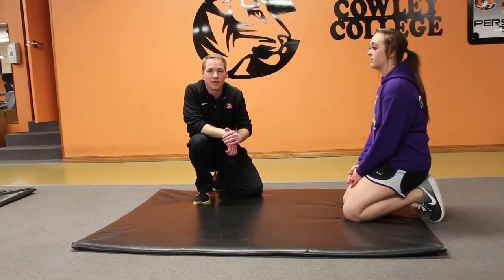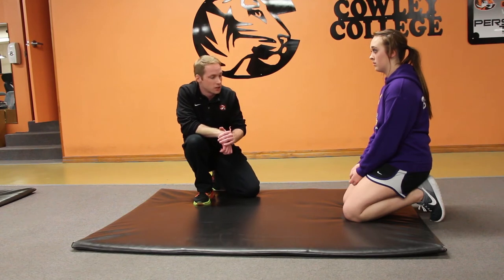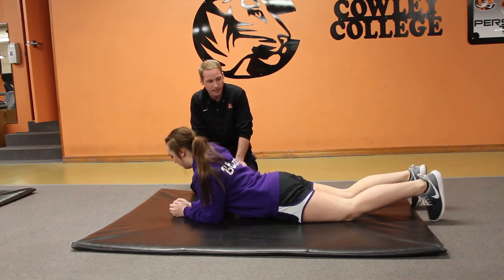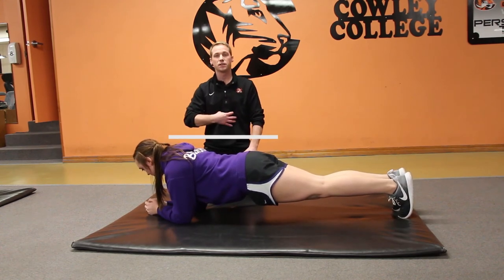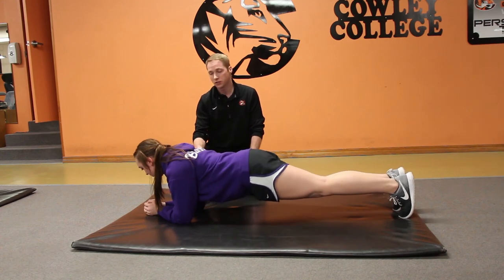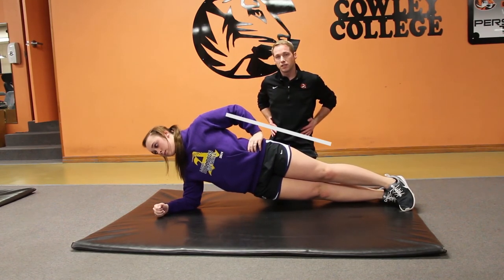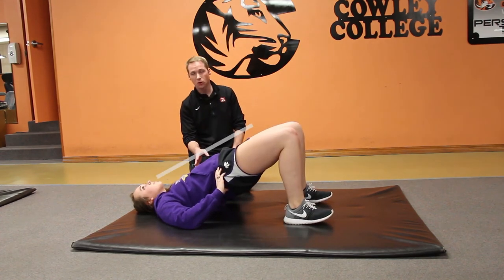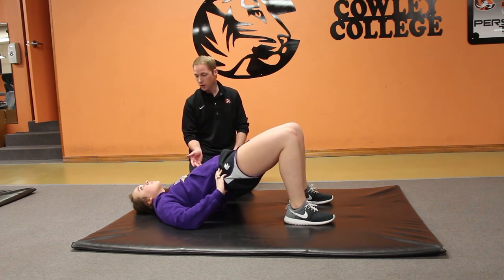Cowley College Wellness Center - Fitness Flash 1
What is Isometrics? A technique used to strengthen joints and build muscular endurance. Check it out!